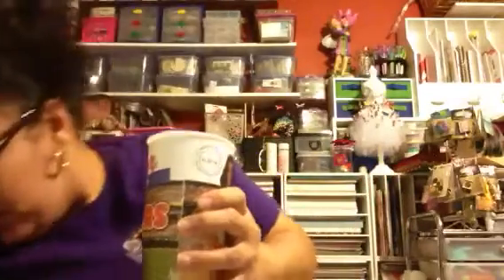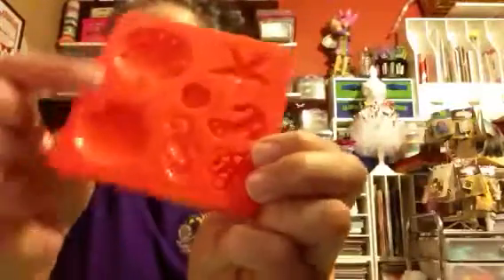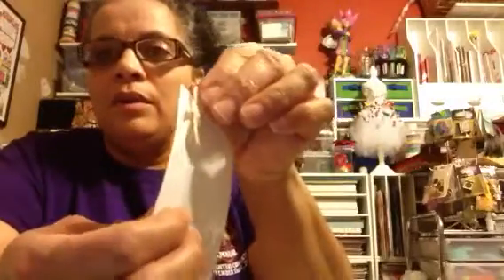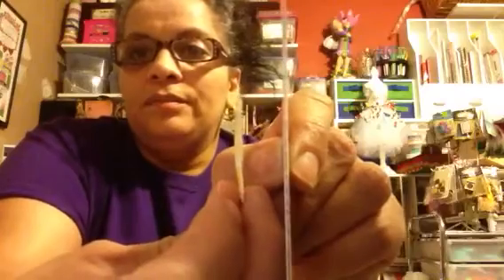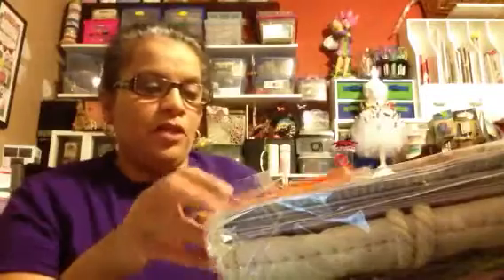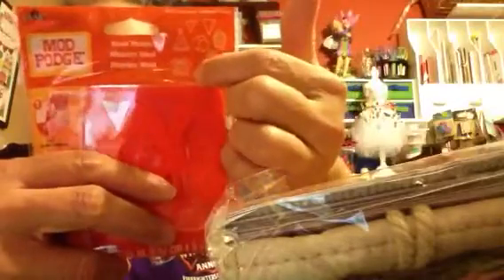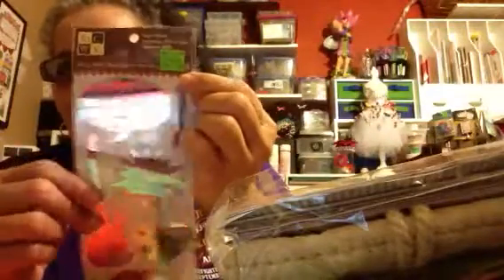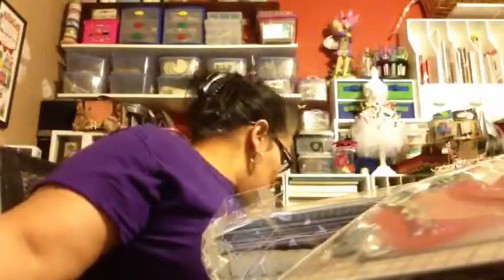Scrapbook haul part 2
Michaels